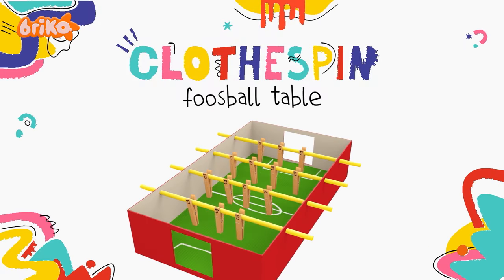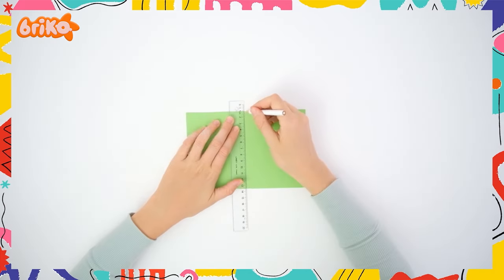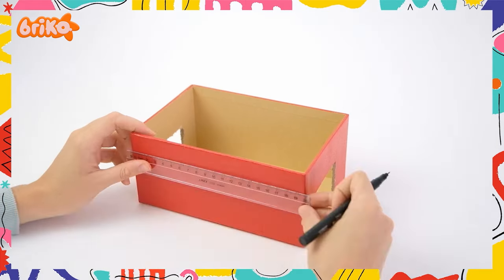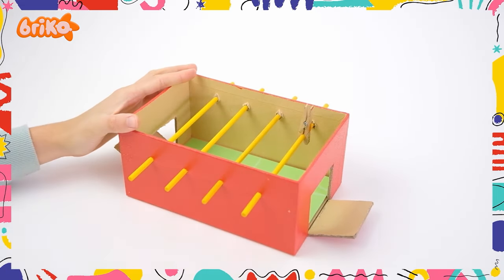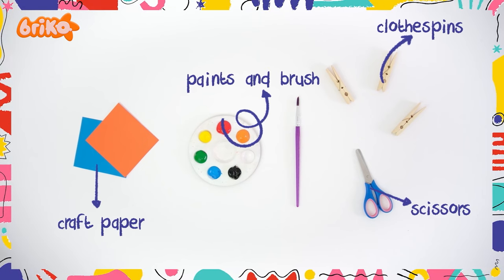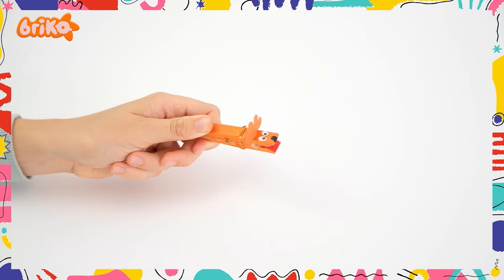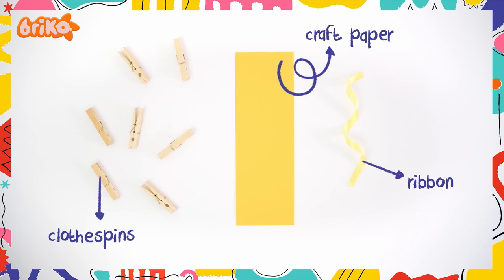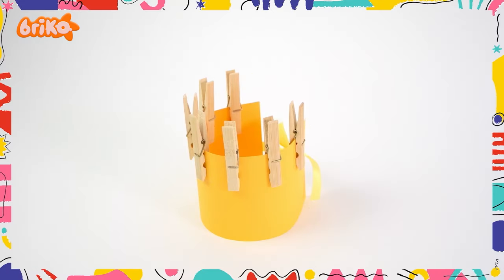Craft Ideas With Clothes Pin | Briko's DIY Adventure | Easy DIY Crafts For Kids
In this fun-filled installment, Briko takes on the challenge of crafting a miniature foosball table using everyone's favorite crafting essential – clothespins! Get ready for another exciting episode of Briko's DIY Adventure, where creativity knows no bounds!

Join the adventures of Briko and his best friend rabbit, as they unravel mysteries inside a magical box, all while engaging in DIY fun! This activity-oriented show not only sparks creativity but also promotes conservation and recycling. Encouraging kids and parents to bond, Briko inspires quality time spent together, crafting cool creations from everyday items. Dive into a world of imagination, creativity, and friendship, all while learning the importance of reusing and recycling. Get ready for endless crafting excitement with Briko!